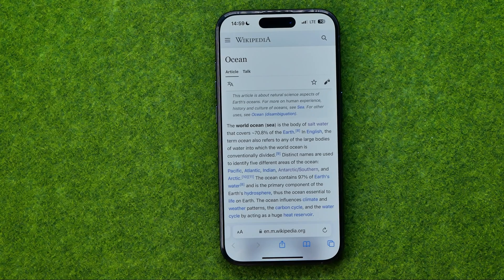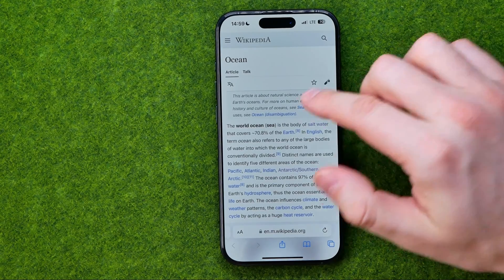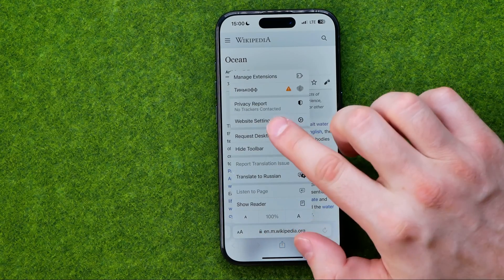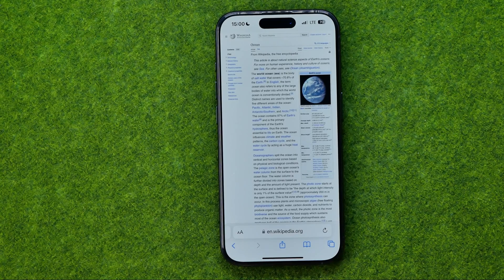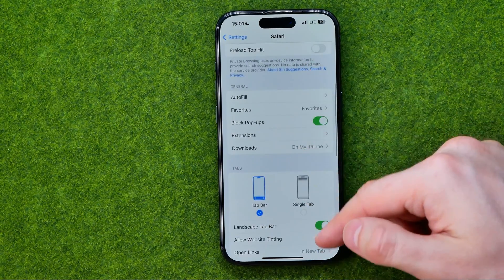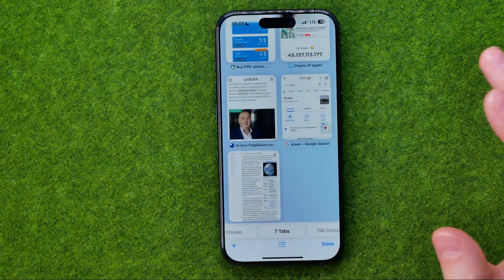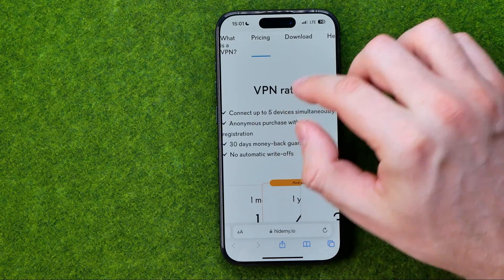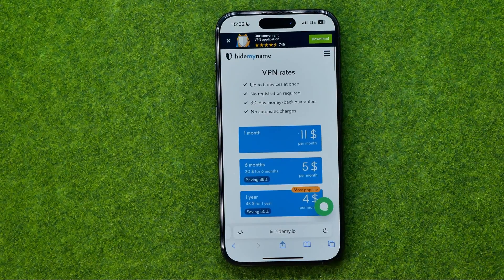How to Turn On or Off Request Desktop Website For All Websites in Safari - [iPhone 15 Pro]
If you are looking for a video about how to turn on or off request desktop website for all websites in safari, here it is! In this video I will show you how to enable desktop mode in safari on iphone or ipad. Be sure to watch the video to the very end. You will learn how to request desktop site in safari on iphone. That's easy and simple to do from your phone.